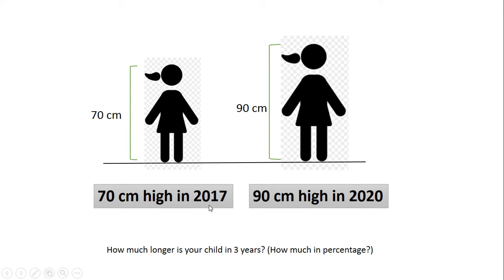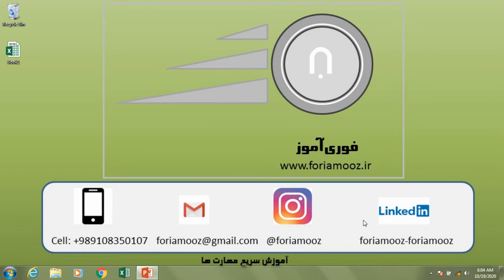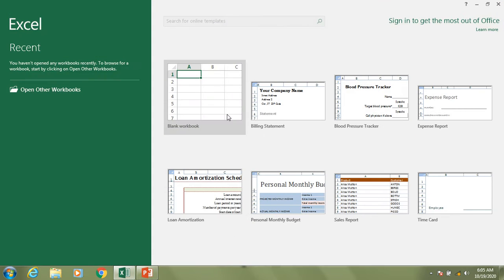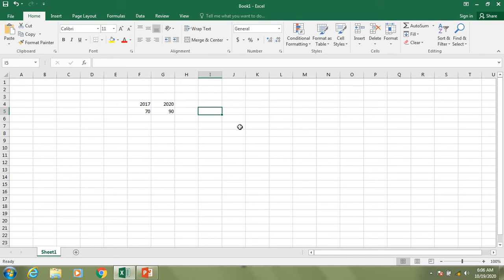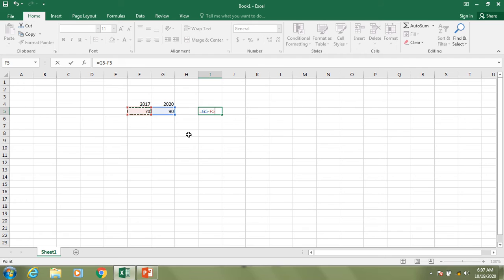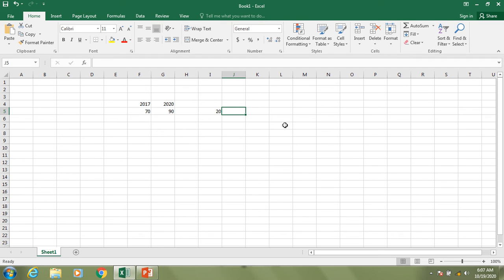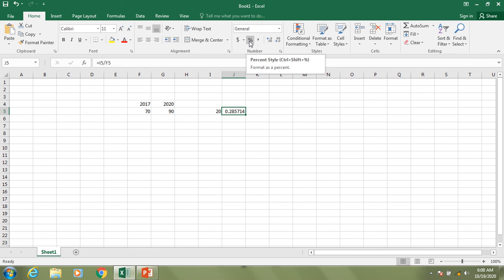Calculate Growth Rate in Excel % in Just 4 Minutes $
تهیه شده توسط مجموعه فوری آموز